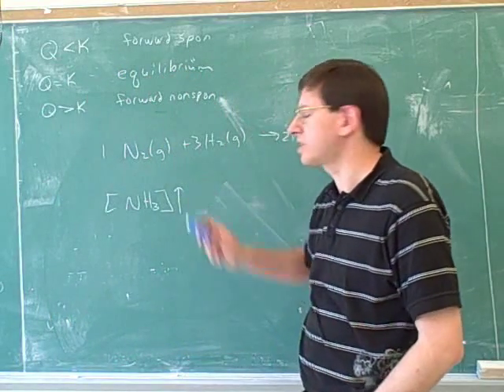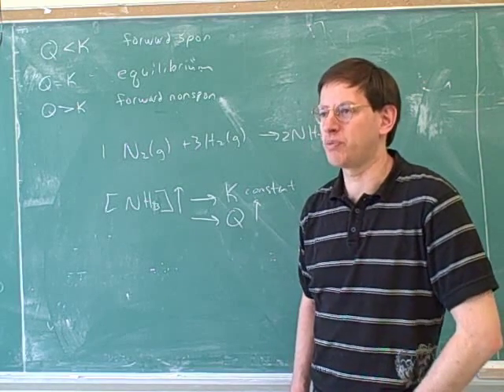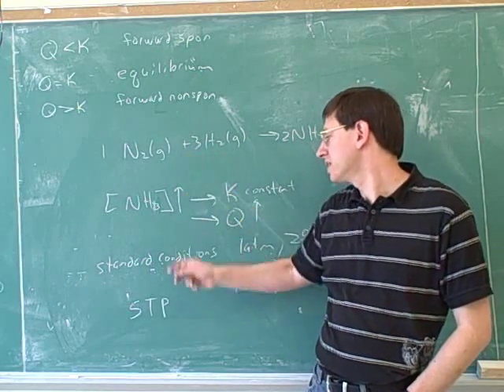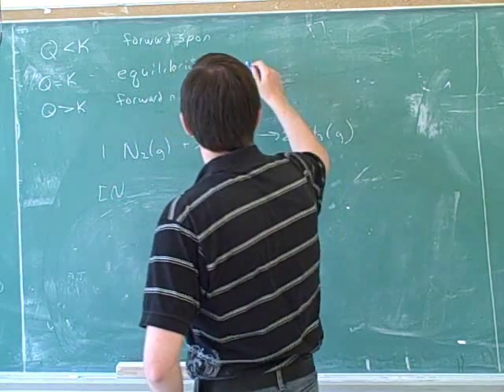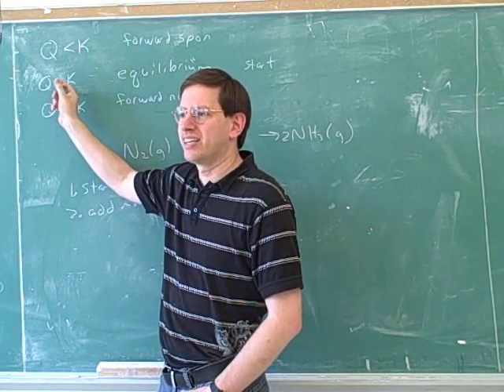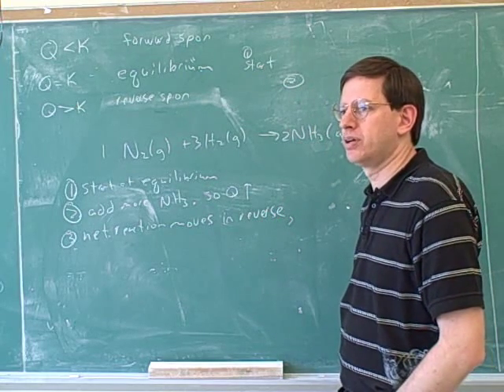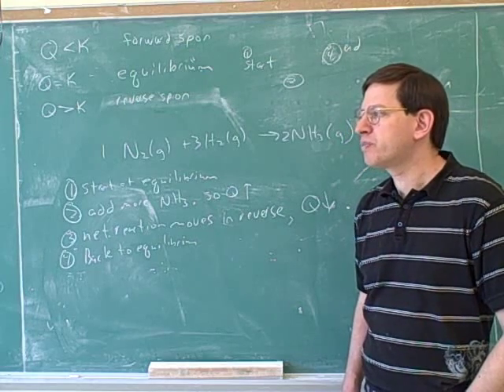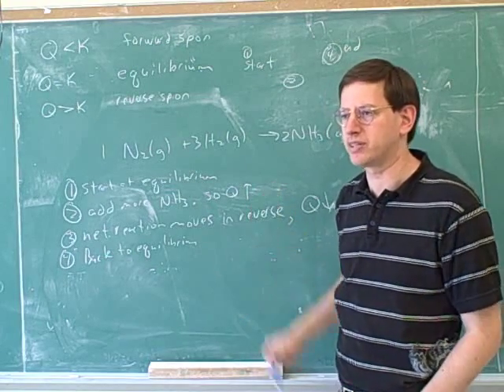Equilibrium. Le Chatelier's principle (5)